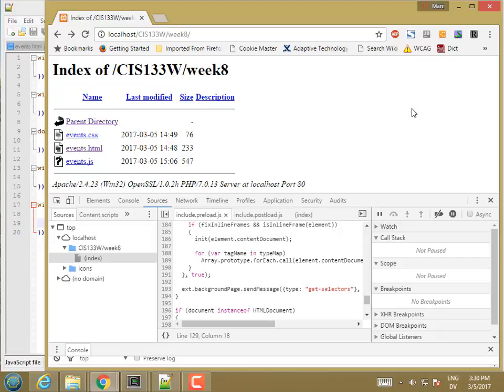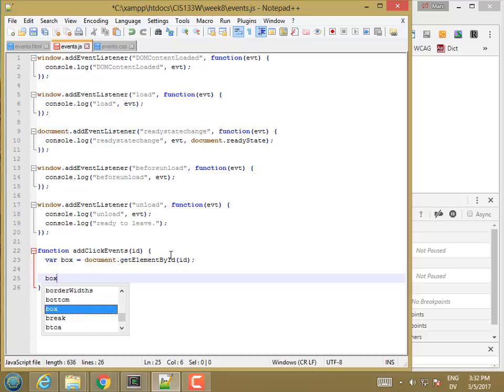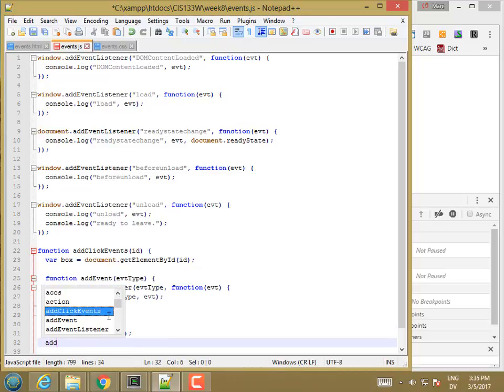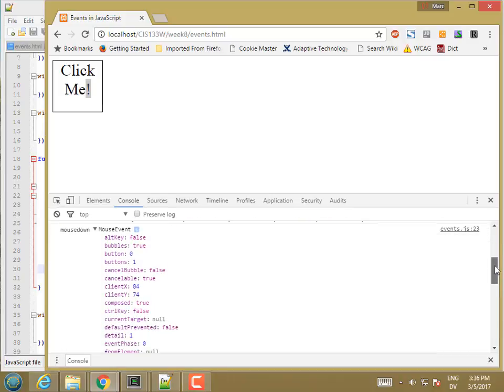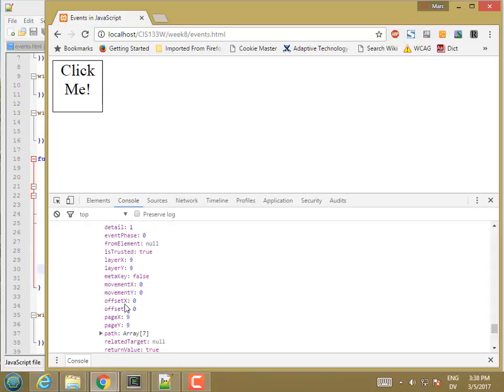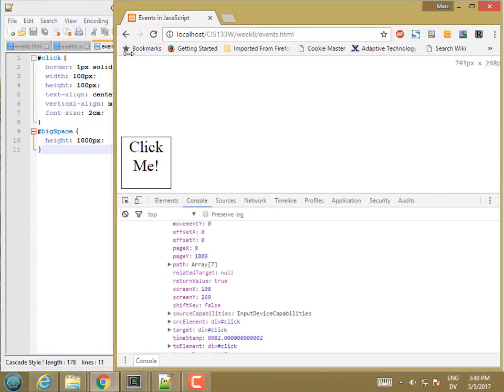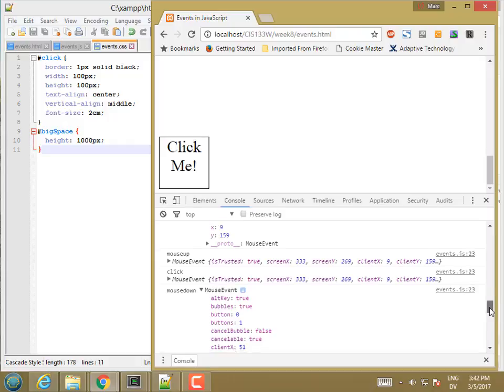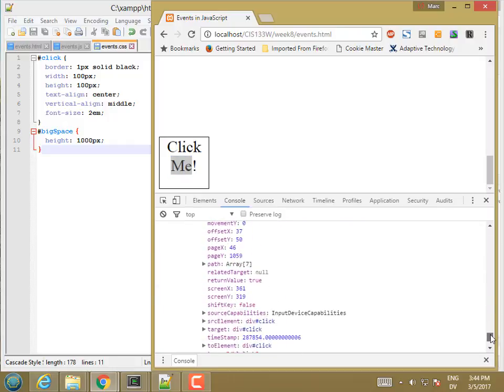133W EventsButtons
CIS 133W Events Buttons - Handling button press events: mousedown, mouseup, click, dblclick.